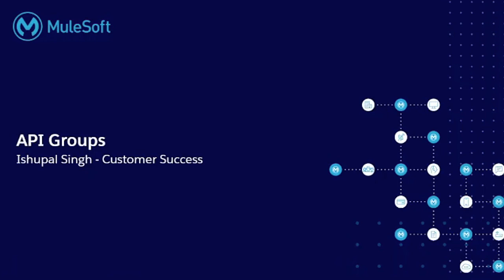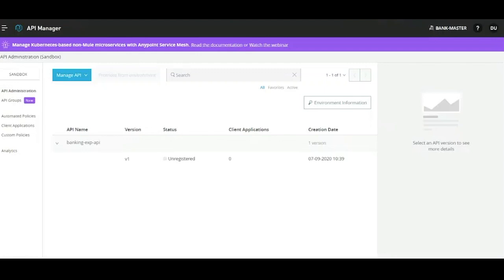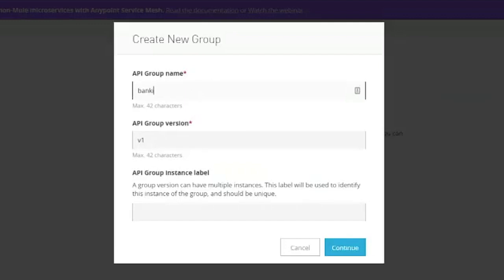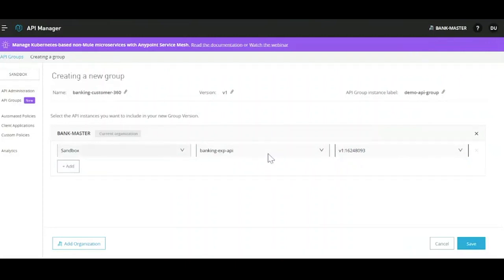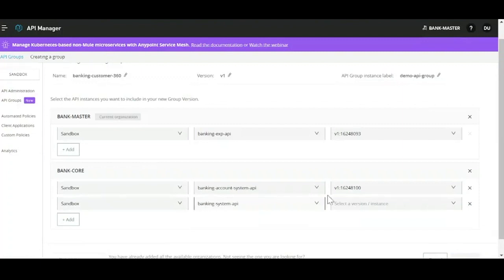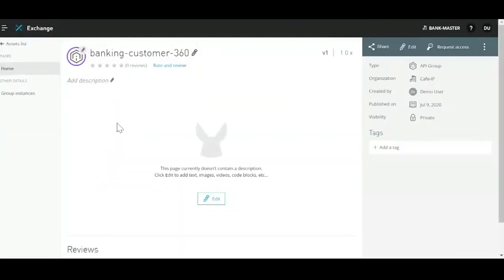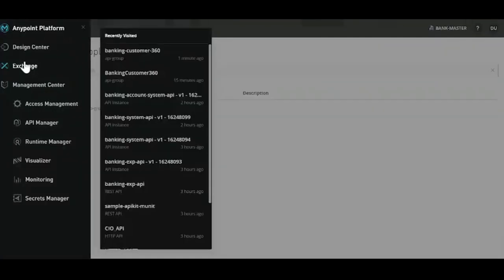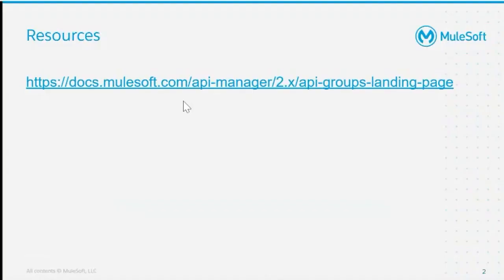Driving Production and Consumption Model Through API Groups Demonstration | Friends of Max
Welcome to Friends of Max -- a video series containing training, best practices and demonstrations.  This user-generated content is unique in that it comes from Friends of Max ... like you.

This video is a demonstration about how API groups can help leverage the production / consumption model. For more information we invite you

Have questions? Click the link below and head over to the Friends of Max forum